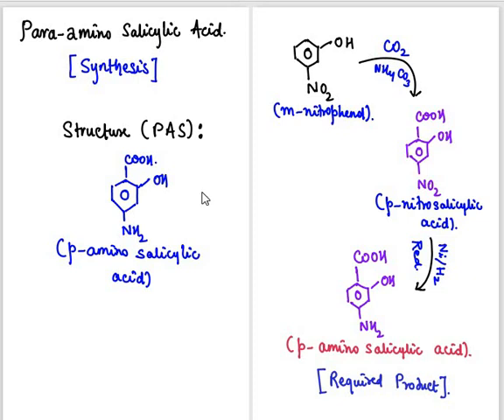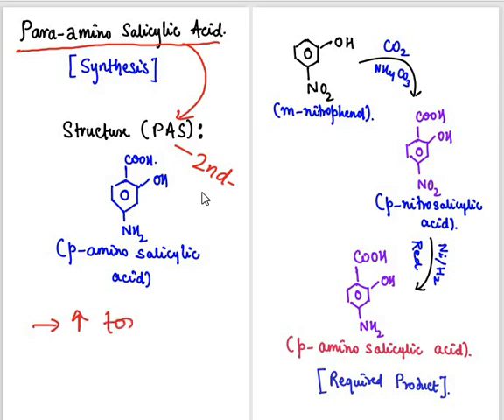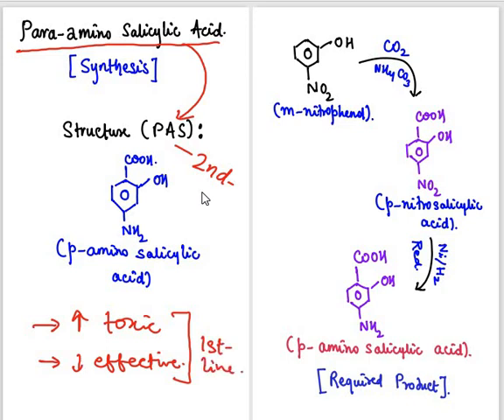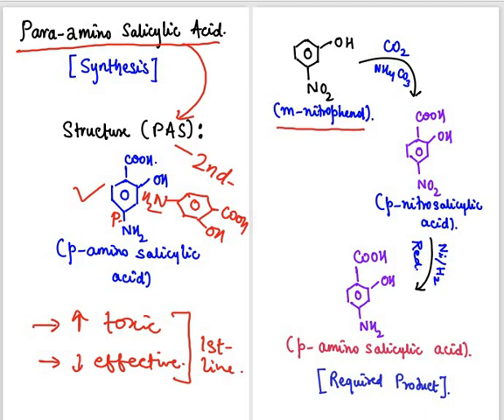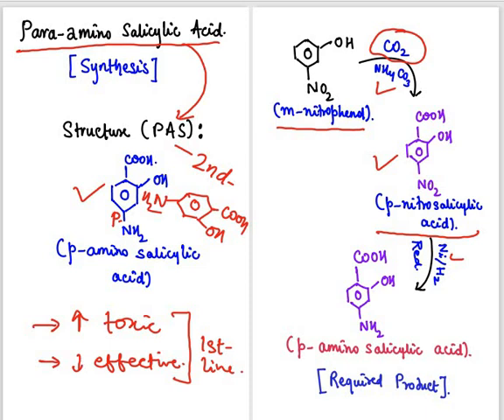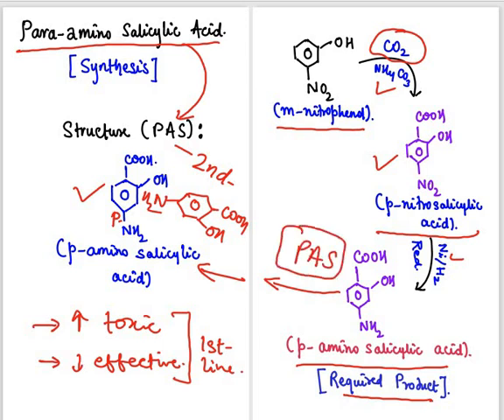Para-Amino Salicylic Acid Synthesis | PAS| English | Pharmacy | Easy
In this video, Synthesis of P-amino Salicylic acid is taught.
PAs is 2nd line anti-tubercular drug used in the treatment of Tuberculosis caused by Mycobacterium Tuberculosis (rich in mycolic acid).
This drug is used mainly when there is resistance occurred by using 1st line anti-tubercular drug.

Keep Supporting.